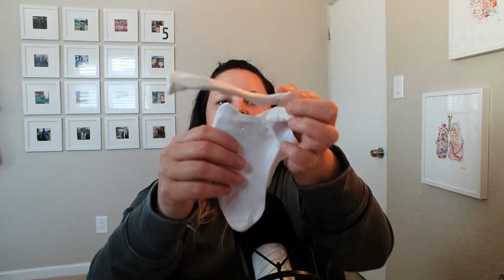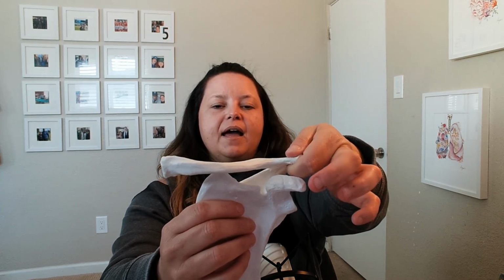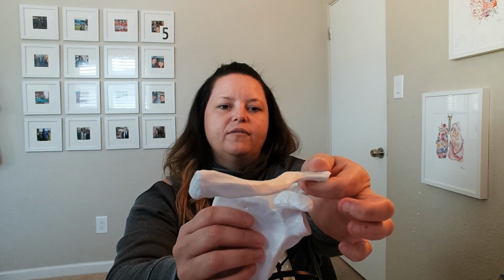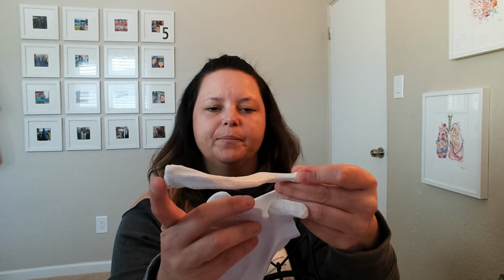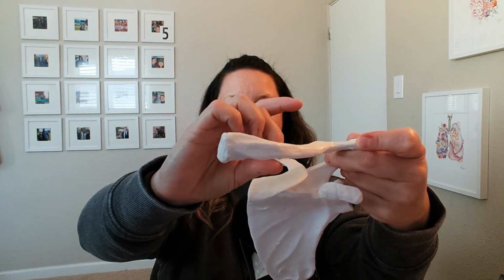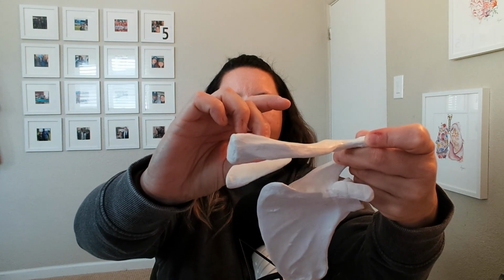Thoracic Outlet Syndrome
In this episode of the Unreal Results podcast, I review the relevant anatomy involved with thoracic outlet syndrome. Understanding the anatomy, especially of the spaces the neurovascular structures transverse, helps to argue that the traditional standard protocol for TOS treatment and exercise prescription doesn't just not make sense but is the opposite of what would be best.
I share the red flags to look for in assessing vascular TOS vs. neural, as well as provide insight on assisting a neurosurgeon and thoracic surgeon in diagnosing a unique case involving the phrenic nerve and diaphragm paralysis.

To quickly treat the subclavius muscle as a key spot in creating more costoclavicular space check out the Erb's point videos mentioned in the podcast on YouTube or Instagram

VIDEO CHAPTERS
0:32 Start of episode
01:12 Common entrapment locations
02:02 Paget Schrotter syndrome
03:22 Neural and positional thoracic outlet syndrome (TOS)
03:57 Common exercise prescription for TOS
05:00 Nerve anatomy and entrapment sites
07:40 Vascular anatomy and entrapment sites
08:34 Other structures near interscalene triangle and supraclavicular space
09:38 Pec minor muscle
10:02 Retroclavicular space, the importance of clavicle
11:40 Subclavius muscle
13:07 Relationship to Erb's point
14:40 Relationship to the phrenic nerve
15:30 Retroclavicular  / costoclavicular space visual
18:25 Common treatment and exercise prescription vs. the anatomy
20:06 What needs to happen to restore space and decrease entrapment
23:15 Restoring anterior tilt of the scapula
25:00 Feeling "tight"
25:35 Let's flip the script
26:00 Neutral is not horizontal
26:33 Your next TOS client / wrap up
27:20 A rare type of TOS with diaphragm paralysis
31:29 How I discovered it
32:00 Know and trust the anatomy